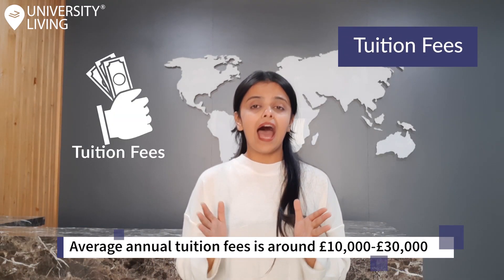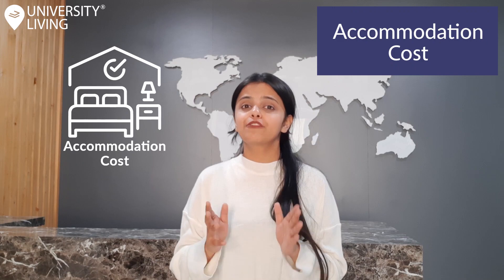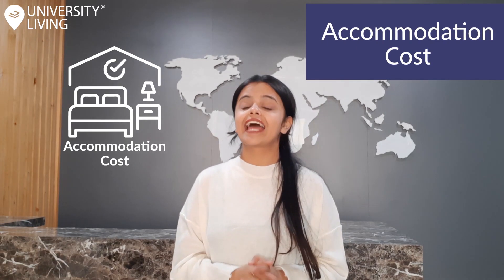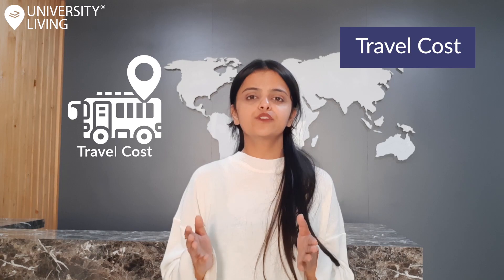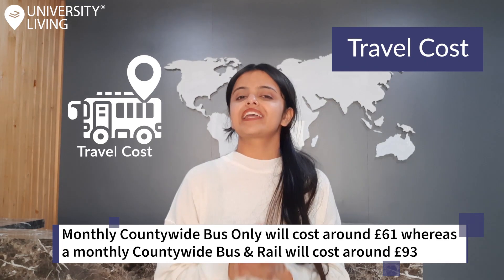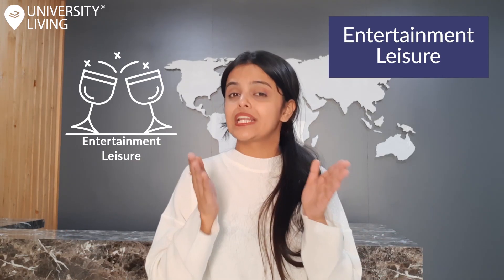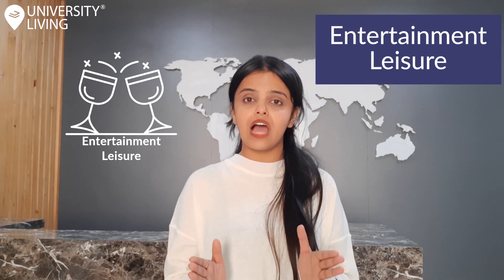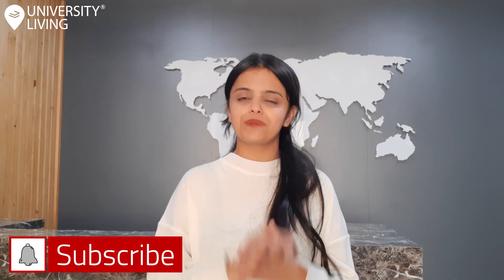Cost of College Life in the UK Leeds | Monthly Expenses in Leeds | International Students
In this video, we'll be talking about the Cost of College Life in the UK - Leeds

The city that blends British tradition and history in a bustling metropolitan setting, Leeds is a hub for art, culture, and history. The city is home to more than 45,000 students studying at the five major universities in Leeds. With its bustling nightlife and entertainment options, plus loads of green landscapes to enjoy the outdoors when the weather’s nice and sunny, you’ll never be short of things to do.
So, if you are planning to study in Leeds you should get an idea of the living costs you might incur, which if I might say are definitely lower than the living costs in London.
Hi, I am Sunidhi Shahi, and today I am going to help you figure out some of the expenses in Leeds.

Tuition Fees
The average annual tuition fees for undergraduate students in Leeds is around £10,000-£30,000, which is relatively cheaper than most cities in the UK. Universities offer undergraduate scholarships to international students and you should check them out along with their eligibility criterion

Accommodation Cost
While looking for accommodation in Leeds students should go for purpose-built student accommodations (PBSAs) if they want to save on their living expenses. The student housing options available within close proximity to universities will cost you around £150-£300/week and as you move further away from the campus, the rent will be relatively cheaper.

One advantage of staying in PBSA is that you have utility bills included in the rent and if you share an apartment, you can cut down on your rent and food costs as well.

Take your pick from the list of student accommodations listed on University Living website and the best part is, you’ll have plenty of options to choose from. The website offers fully-furnished and budget-friendly rooms plus you’ll be able to make use of the onsite facilities available.

Travel Cost
Leeds has a vast network of buses and trains which usually run from around 5am – 11pm, depending on the route you take. These can be used to get in and around the city centre or out into other parts of the city.

If you travel regularly there are monthly bus and train passes that you can use for multiple journeys which will make travel cheaper.

A one day ticket for a bus for short journeys will cost you £1.60, and longer journeys charge around £2.50. If you book a ticket through West Yorkshire First Bus App then the ticket will cost £2.00 for each person.

The 19-25 or Student PhotoCard lets you enjoy unlimited travel right across West Yorkshire on any bus or train with huge savings on weekly and monthly tickets. A monthly Countywide Bus Only will cost around £61 whereas a monthly Countywide Bus & Rail (Rail Zones 1-5) will cost around £93.

Cost of Food
While you study in Leeds, food costs can be lower or higher depending on how much you spend. If you purchase groceries for the stores nearby, you can expect to spend around £15 to £20/week. Spending a night dining out with friends in an inexpensive restaurant can cost you around £11.00.

 Entertainment/Leisure
The city of Leeds is a student’s paradise while staying in affordable student accommodation.  .

A pint of domestic beer will be priced at around £4 and if you’re a wine lover, be ready to spend around £7.

You can also use the NUS discount card where you can buy a two or three-year card that will help you grab exclusive discounts to multitude of leisure outlets in Leeds.

I hope this information helps you calculate the cost of college life even before you land up in the city for the first time as an international student.

And if PBSA is your choice of accommodation, then you can save a lot by availing onsite amenities like daily meals, weekly cleaning services, gym, laundry, gaming, and using the internet at no additional cost.

Time codes
0:00​​ - Intro
0:54​​ - Tuition Fees
1:23​​ - Accommodation Cost
2:29​​ - Travel Cost
3:36​​ - Cost of Food
3:59​​ - Entertainment/Leisure

study abroad studyinuk internationalstudents overseasstudents accommodation uniliving studenthousing PSW studentinuk Indianstudents studenthomes pbsa purposebuiltstudentaccommodation oncampusaccommodation off-campus accommodation university vlog leeds university university of leeds college vlog indian in uk daily vlog college student indian student foreign university leeds video masters student art student design university leeds united kingdom uk indian vlogger college life masters life postgrad postgraduation in leeds campus tour university student question answer